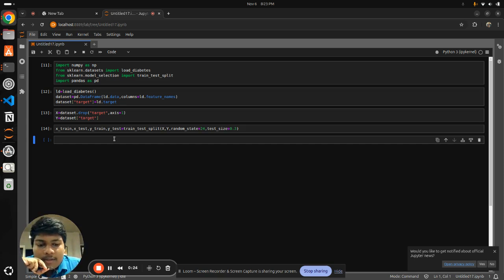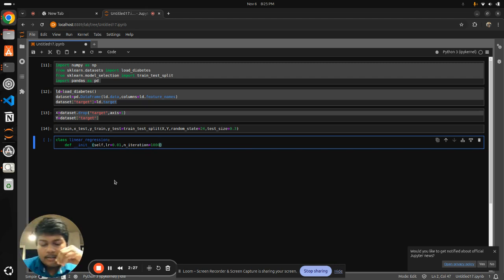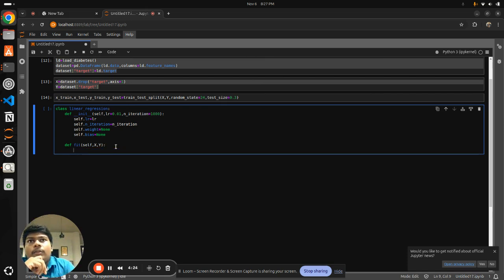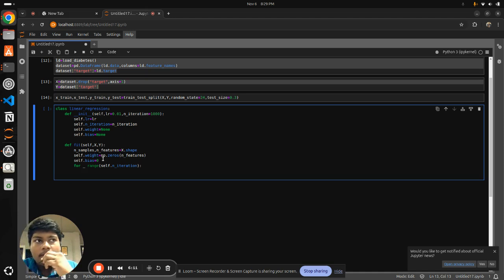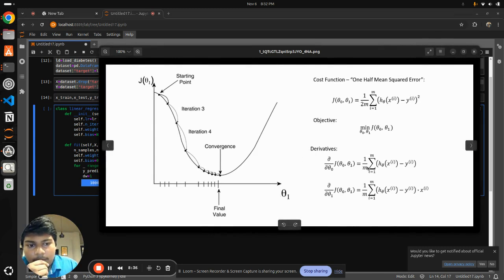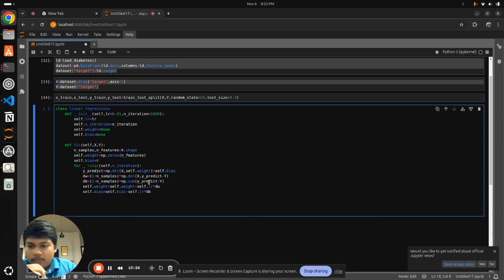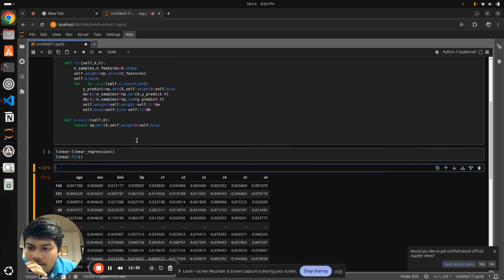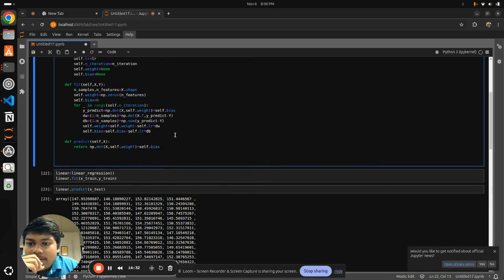Linear Regression from scratch 👨‍💻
In this video, we explore the nuts and bolts of one of the most famous algorithms in machine learning: linear regression. Apologies for the audio quality.